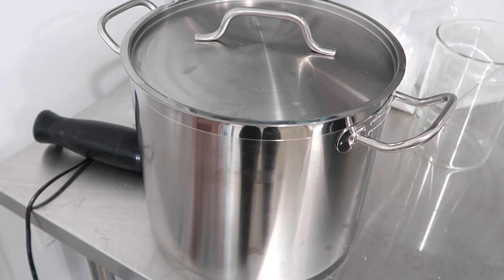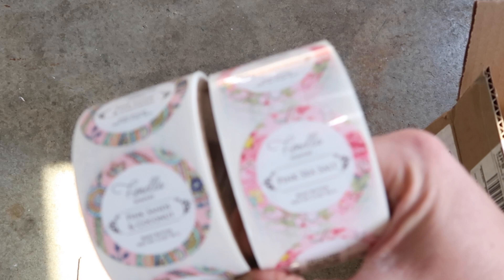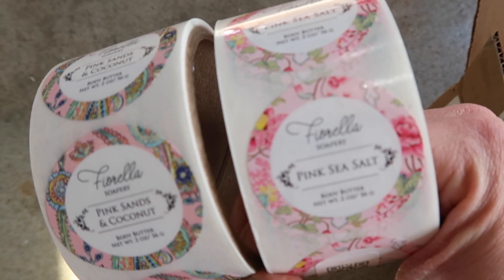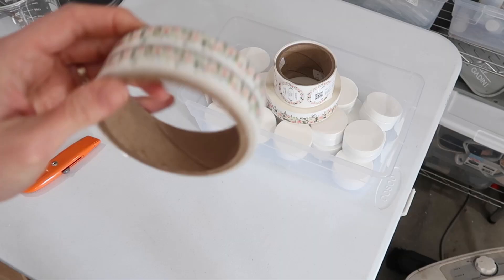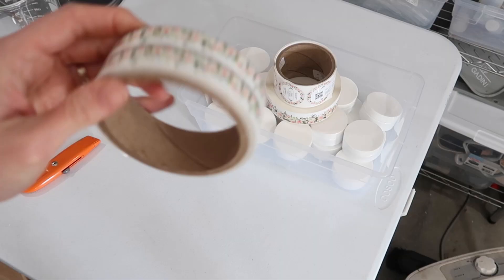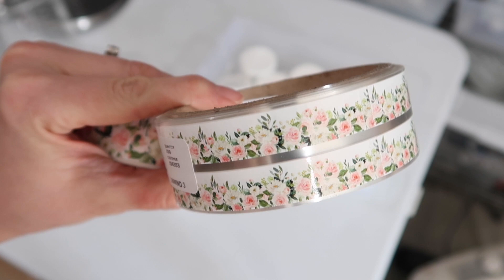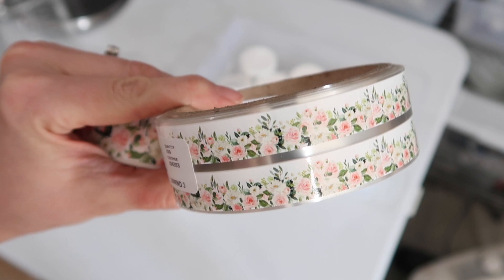STUDIO VLOG // Making My Biggest Batch of Body Butter EVER and Unboxing My New Packaging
Hi Friends! In today's vlog we are spending the day making body butters. I tried my hand at master batching and made the biggest batch of body butter EVER! I was so nervous to try this new process but the results are so incredible. I also can't wait to show you the new packaging for these handmade body butters because they are so colorful and unique to my brand.

Products mentioned in this video:
White Coffee Tumblers
Chillpreneur book
Folding Table

In Bloom by Victor Lundberg
I'm Golden by Gamma Skies

Other Links:
Pouring Funnel
Metal Wick bars (I've found these to be the best when double wicking!)
Grey scale for making products (I have 2 of these and they are my absolute favorite)
Pink Shipping Scale
Shipping Label Printer
Shipping Labels

Filming Equipment:
SD Card

Here are some of my other favorite apps and platforms for my small business:

If you'd like to purchase any of my products you can browse my handmade goods